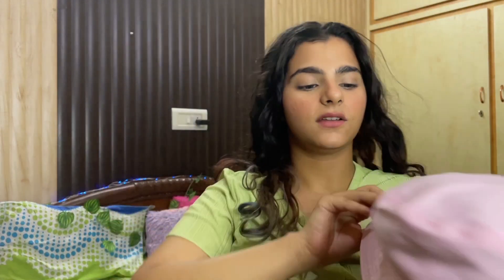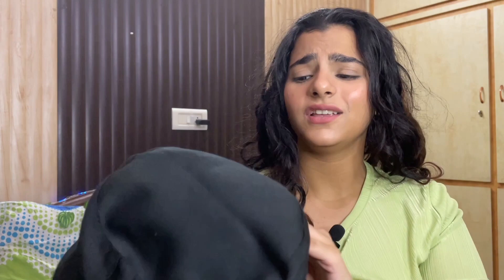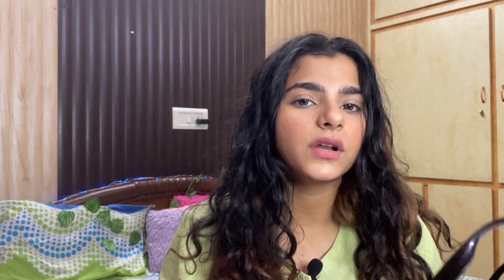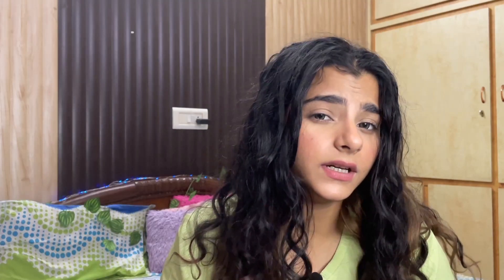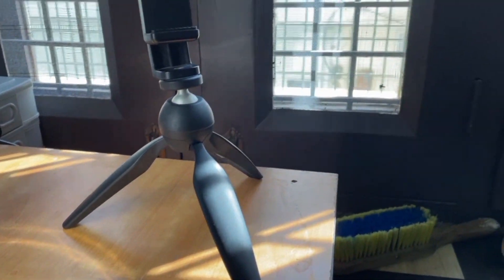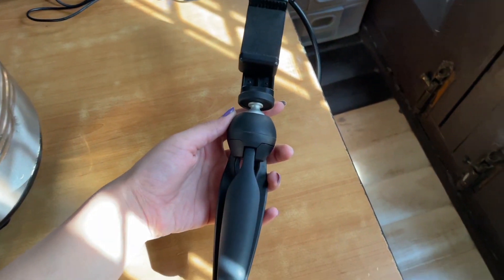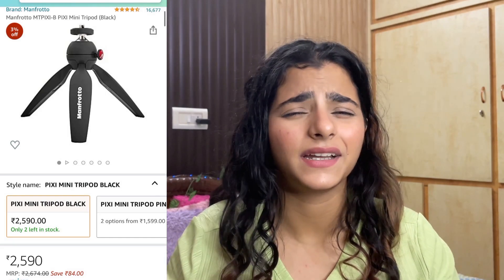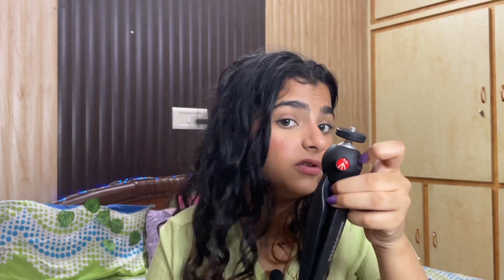*SUPER CUTE* Amazon Finds Haul / Affordable and Trendy Accessories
I hope you liked this amazon finds haul.
Here are thee links to these items:

Reversible Bucket Hat

Vintage/Retro Sunglasses

Baguette Bag

Manfrotto Mini Tripod
Cheaper alternatives for mini tripod

My equipment :
ring light
led colour changing bulb